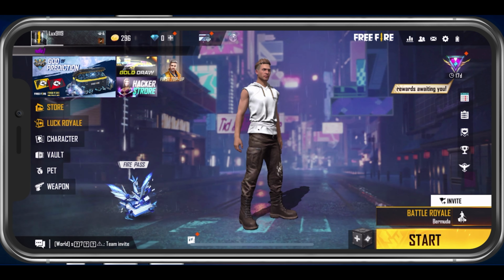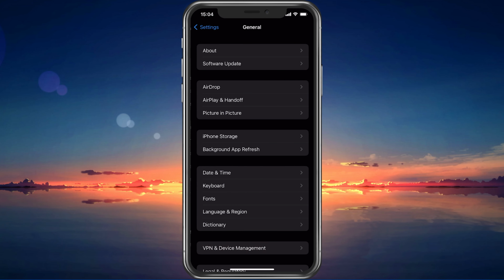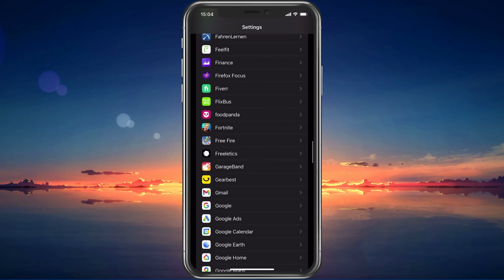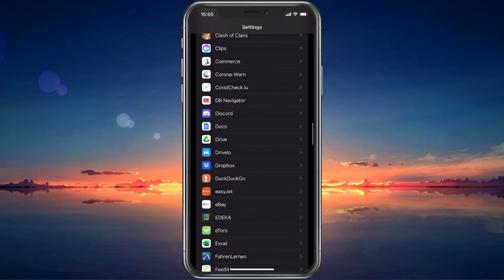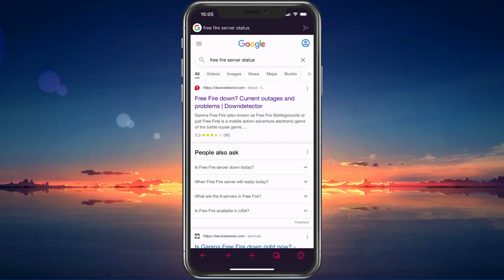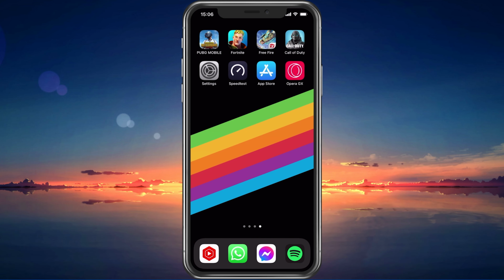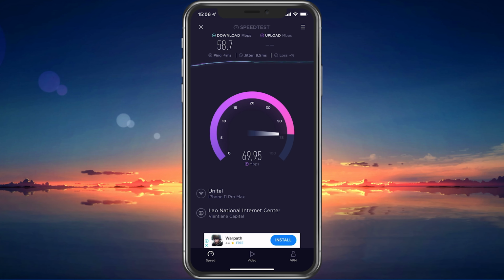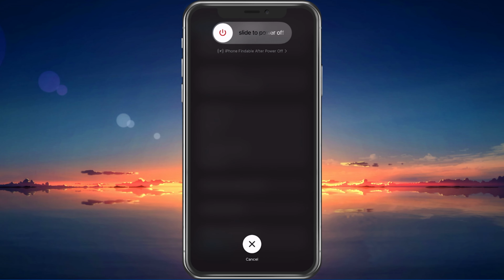Fix Network Connection Error in Free Fire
A short tutorial on how to fix the network connection error you are getting when trying to play Free Fire on your mobile device.

Timestamps:
0:00 - Introduction
0:17 - Exit Free Fire
0:23 - Time & Date Settings
0:45 - Disable VPN
1:00 - Free Fire App Permissions
1:26 - Relaunch Free Fire
1:40 - Free Fire Server Status
2:10 - Connection Test
2:46 - Update Free Fire
3:00 - Restart Device